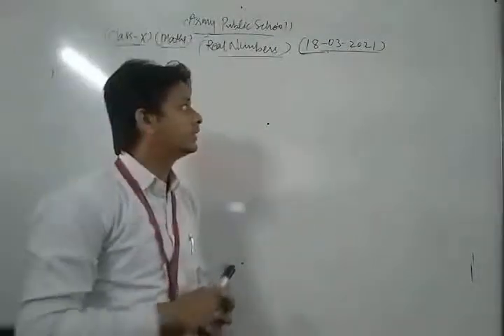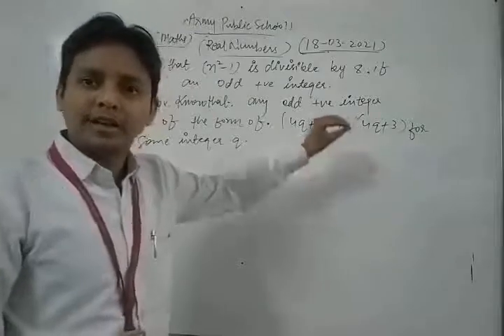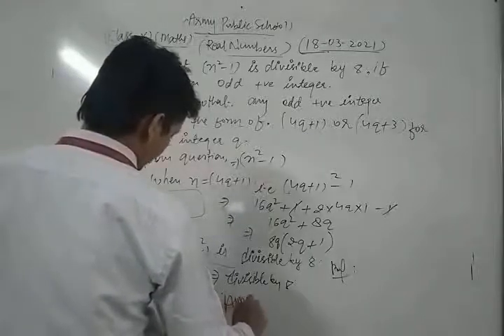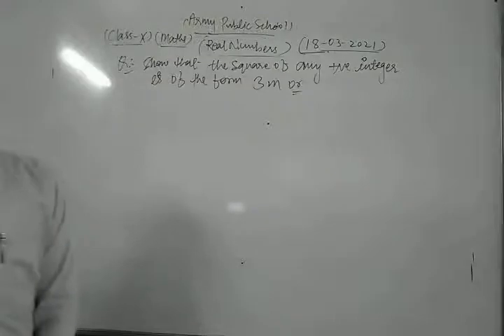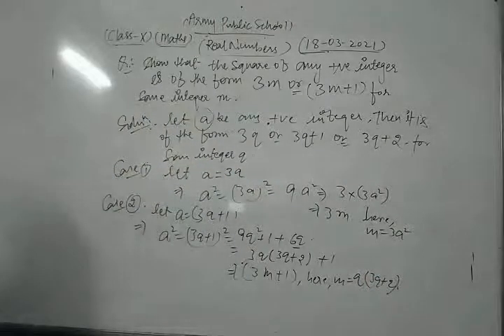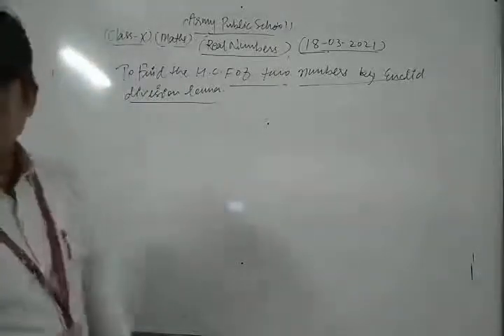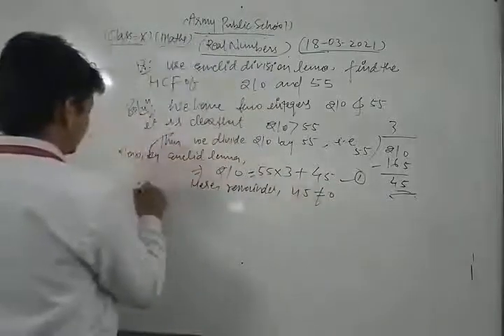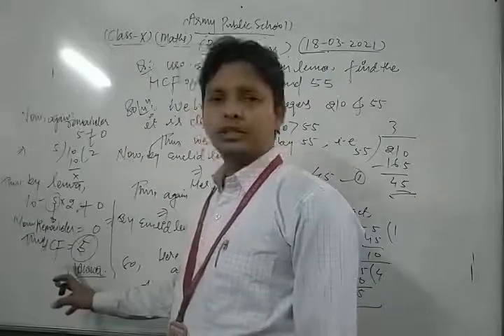Class X Maths 18 03 2021 by Mr Sarfaraz Ahmad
Class X Maths 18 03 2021 by Mr  Sarfaraz Ahmad Real Numbers